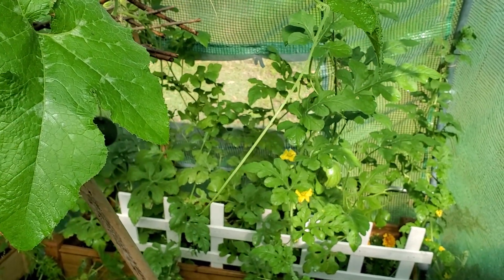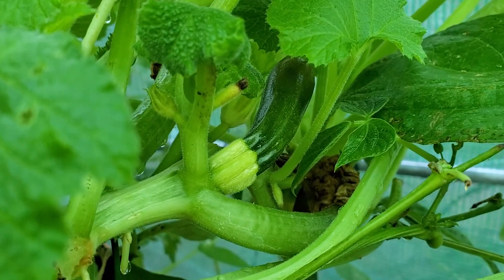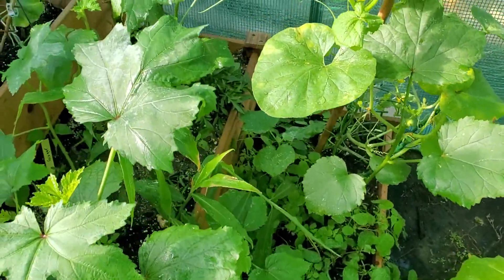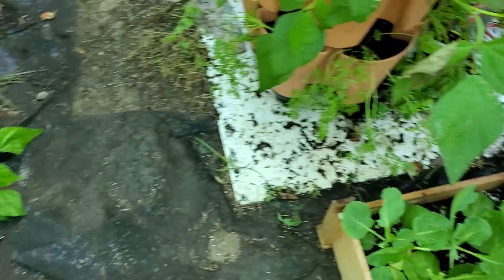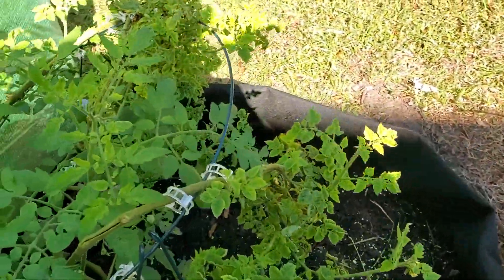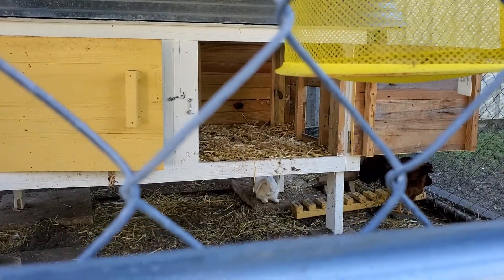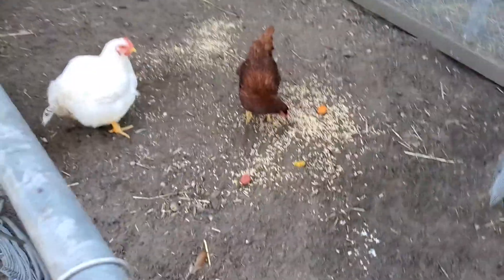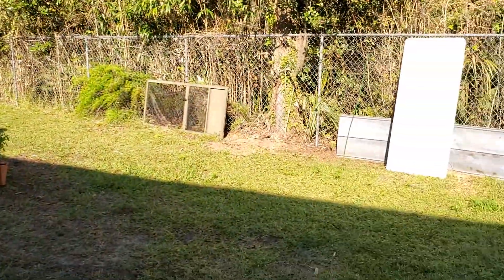mmmmmm fruit in the garden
fruit mmmmmm